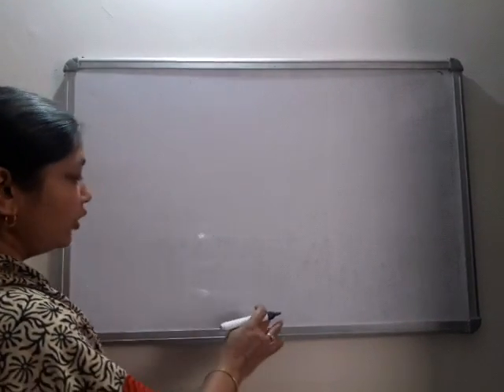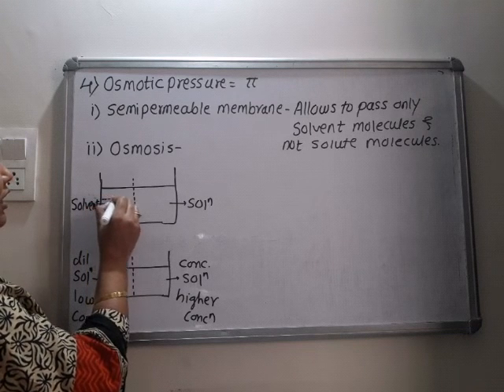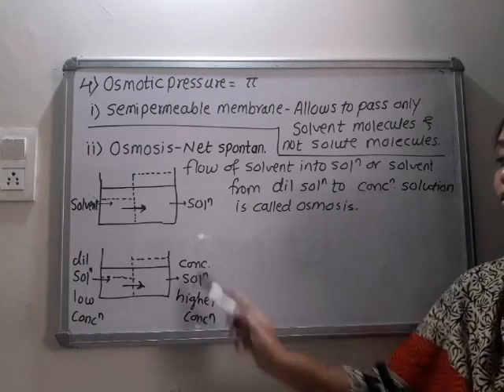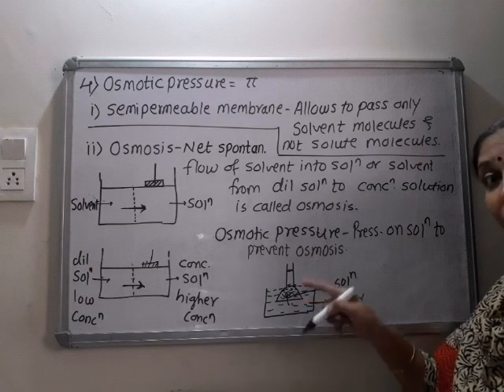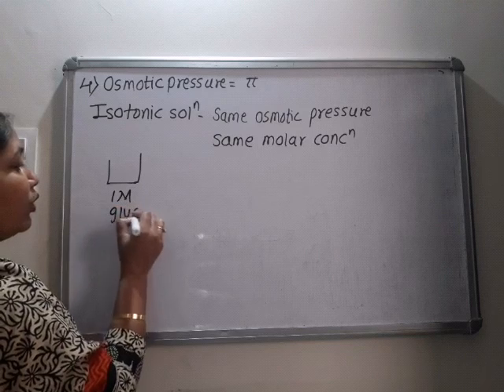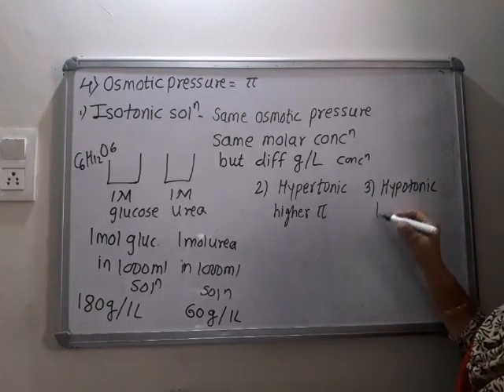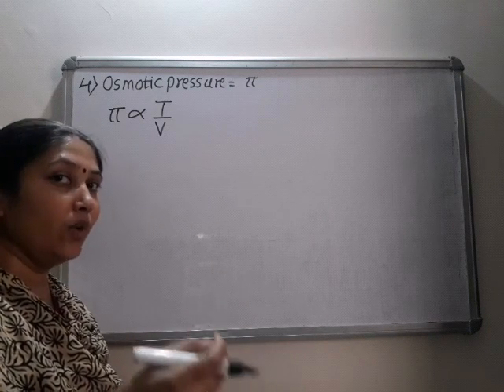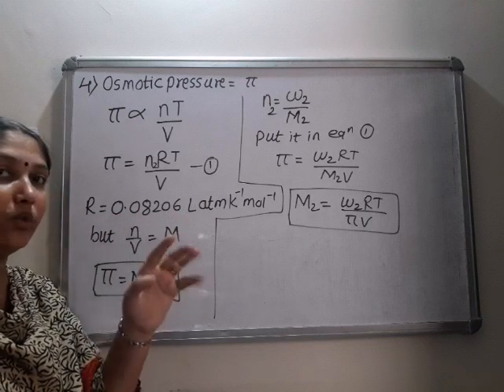Chem, Solution, Clip 5